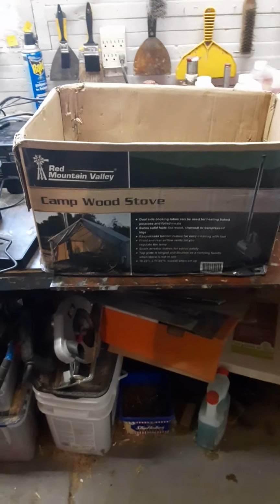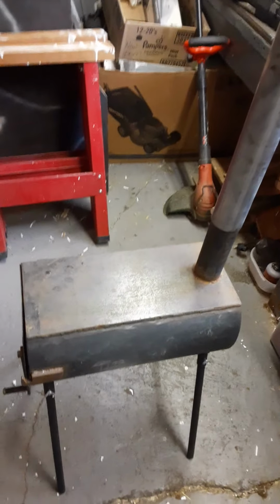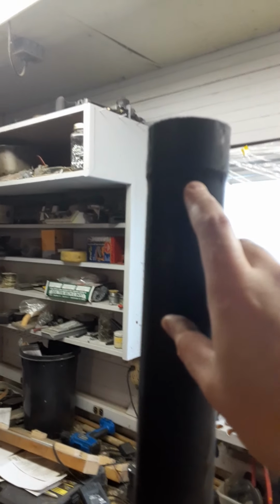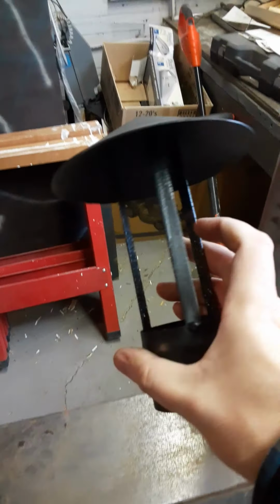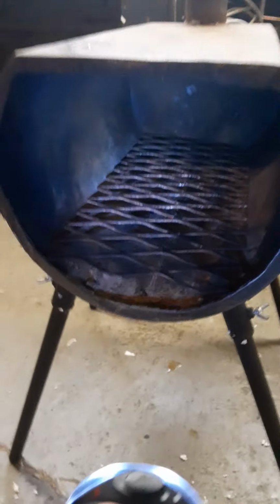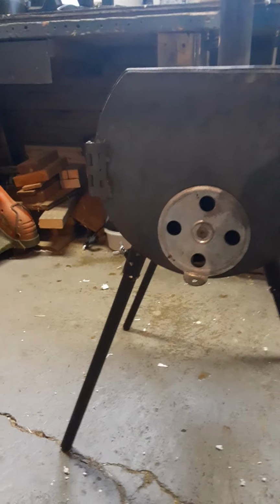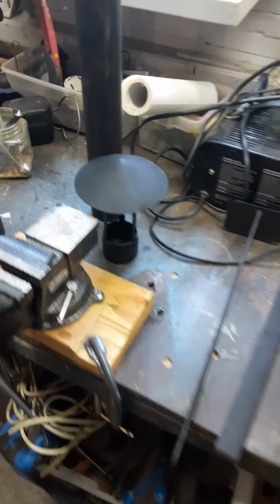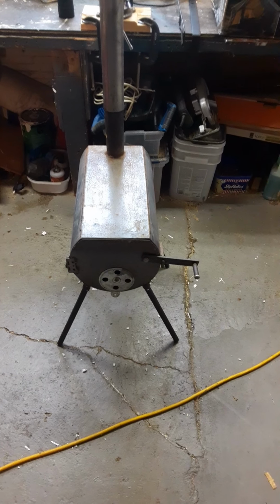Princess Auto Wood Stove Mods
Showing the mods I made to my Princess Auto wood stove. Follow all local rules, regulations and building codes.